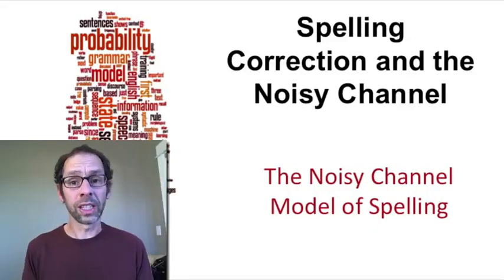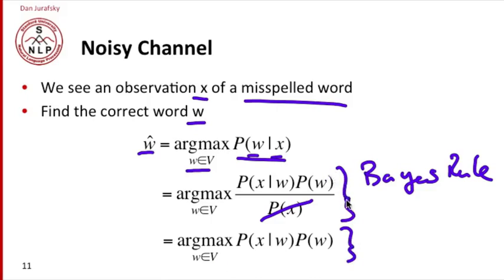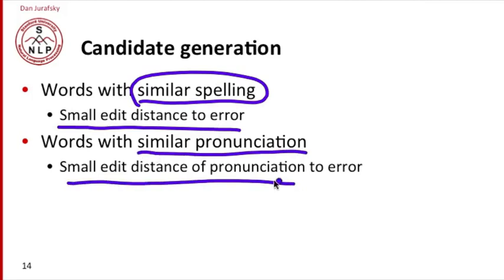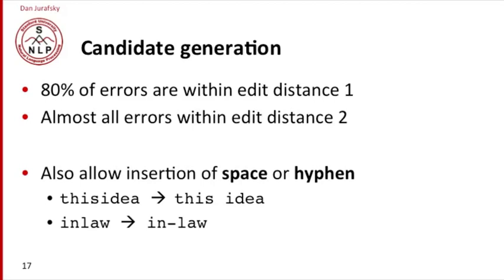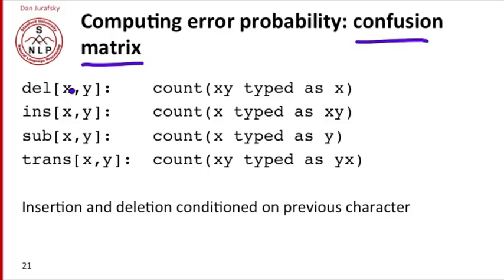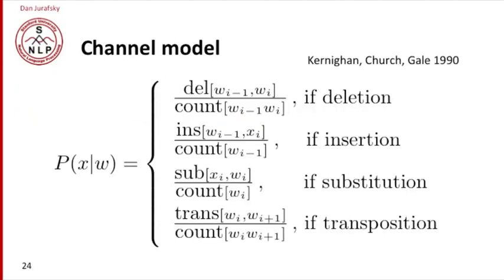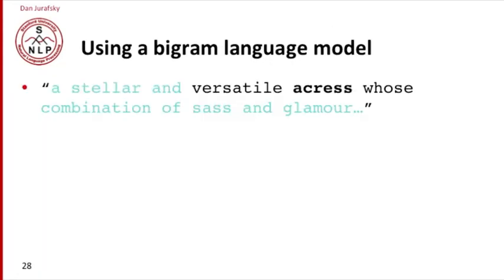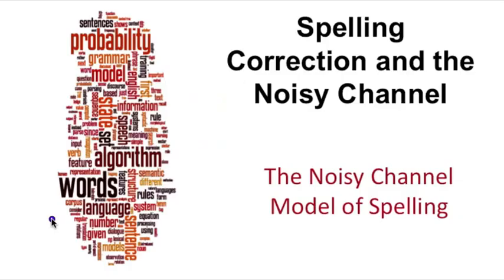05week_02 The Noisy Channel Model of Spelling 19 30[ NLP || Dan Jurafsky || Stanford University ]